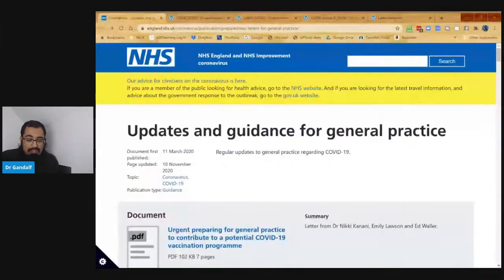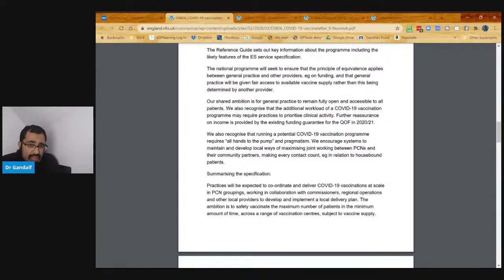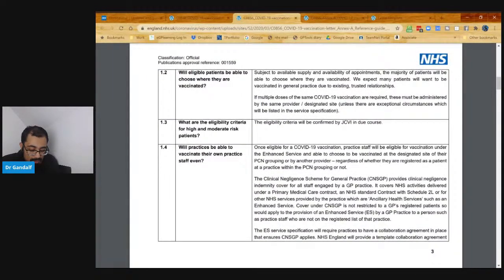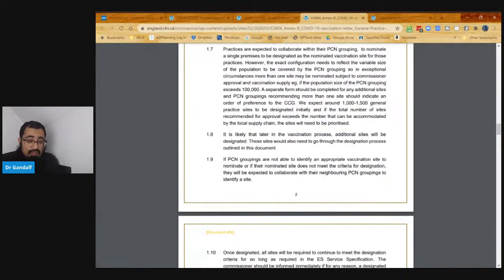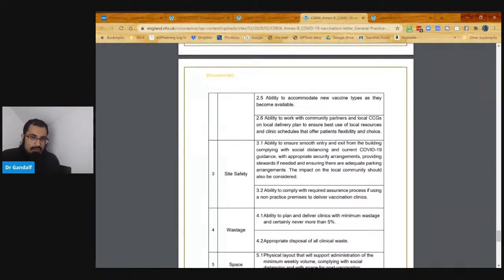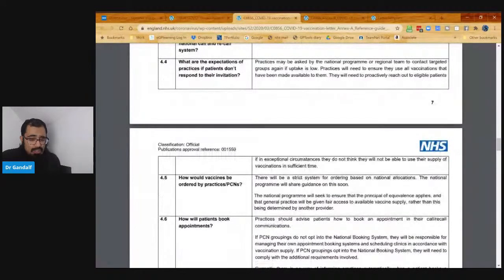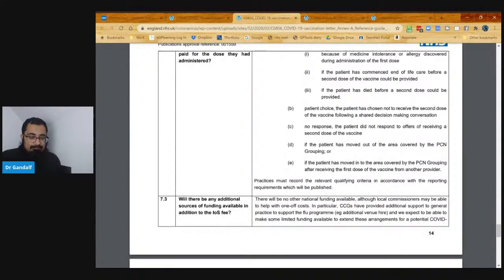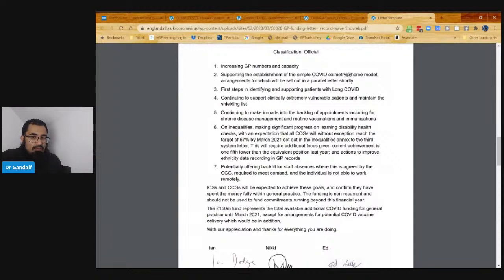COVID19 Vaccination DES Summary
A Summary of the COVID19 Vaccination DES.

00:00 Intro and SUBSCRIBE
01:30 Website with documents
02:20 Main DES letter
08:00 Annex A the COVID 19 Vaccination programme document
12:20 Annex B the COVID19 vaccination Site designation document
15:00 Keypoint re site designation
20:00 Back to Annex A and the finance
27:00 Second wave funding letter - £150m allocated to General Practice